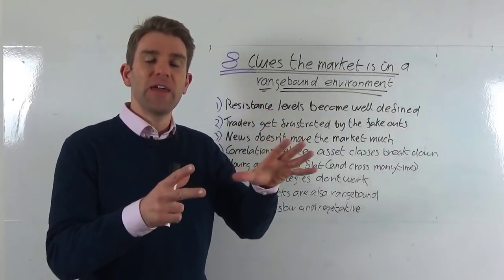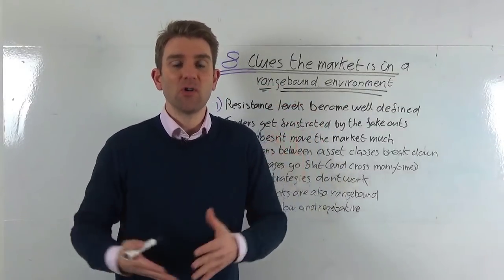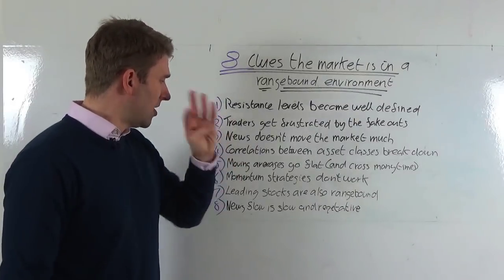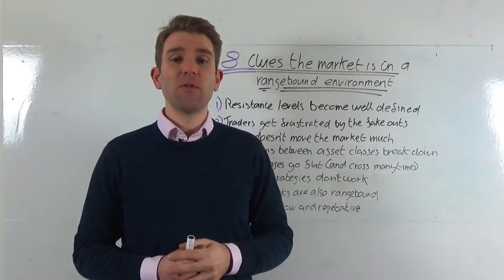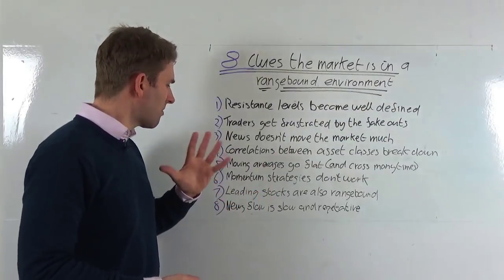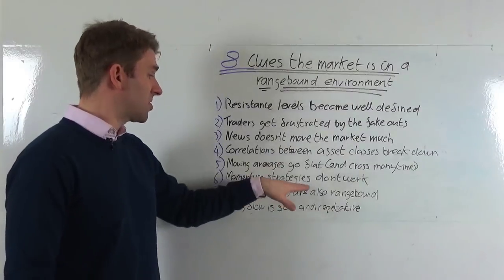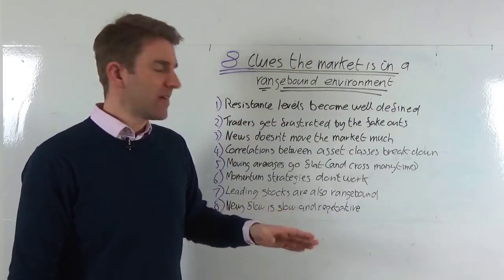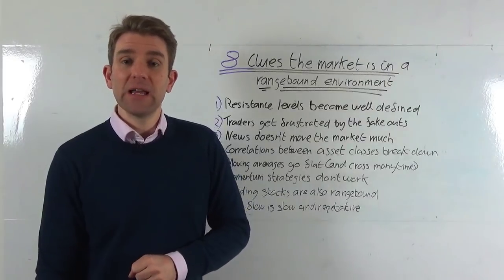Range Bound or Trending: Top 8 Signs Of A Range Bound Market ☝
8 Clues the market is in a rangebound environment. We want to use the right strategy for the right environment so if we're using a mean reversion range bound strategy we want to make sure we're in a range bound environment.

Trading Sideways Markets: How to Identify Trends and Trading Ranges

Some clues to look for that you're trading in a range bound market:

1) Resistance levels become well defined. Support and resistance levels become very clear with multiple touches of the levels.
2) Traders get frustrated by the fakeouts.  If a market is a range-bound environment, the likelihood is that it will keep trading in a range-bound environment.
3) News doesn't move the markets much
4) Correlations between asset classes breakdown.  This is a common one and can work against you if you're trading a pair trading strategy.
5) Moving averages go flat and they cross many times.
6) Momentum strategies do not work.  Trying a momentum or breakout strategy in such conditions won't work.
7) Leading stocks are also rangebound
8) Newsflow is slow and repetitive.  The media has to put up news and when its the same old stuff coming thru it means there is no catalyst.